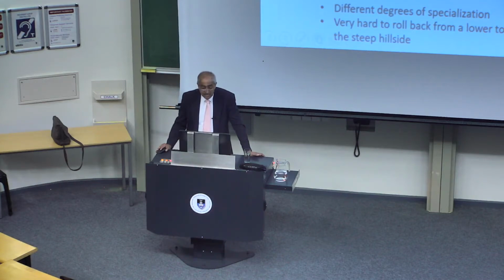Great moments in medicine 3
Great advances have been made in modern medicine, but the foundation of this progress stretches back for centuries, even to the golden age of Arabic science. A consensus on the highlights of medical achievements would be a formidable task but could possibly include the eradication of major epidemics, drug discovery, the gene as the unit of heredity, sophisticated surgical procedures and the many technological applications that help in the diagnosis and treatment of disease. Also, it is essential to acknowledge the research behind a cure or successful technique. The first lecture is an overview of the topics chosen, followed by the history of genetics, epigenetics, (‘the bridge between nature and nurture’), the discovery of anaesthetics, and finally the first choice of Friedman and Friedland, William Harvey’s discovery and description of the circulatory system.